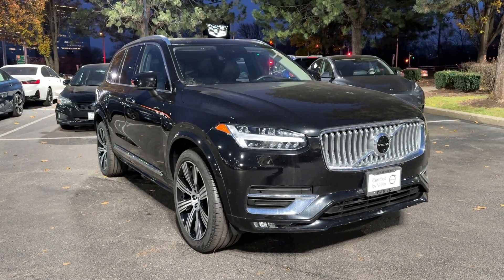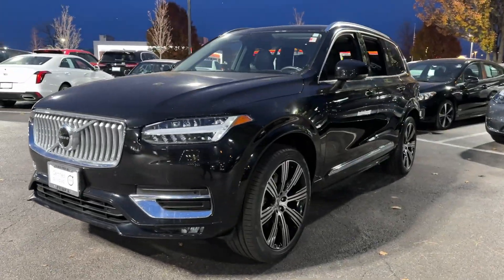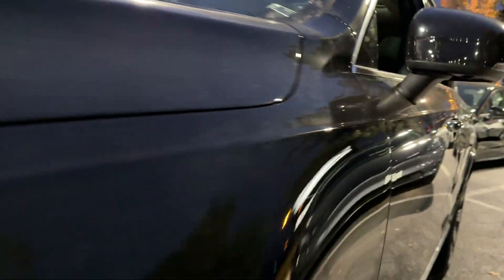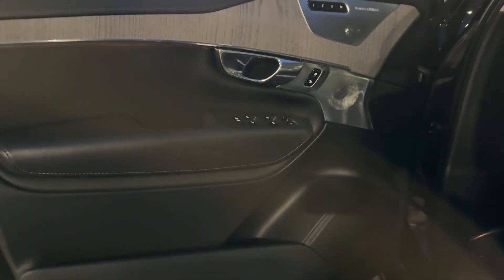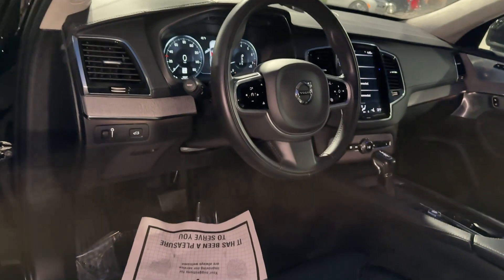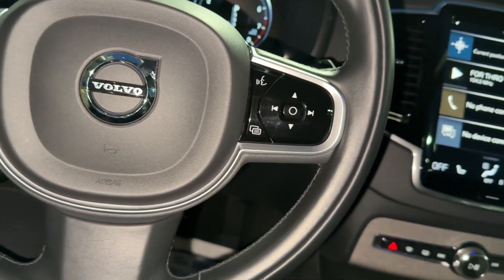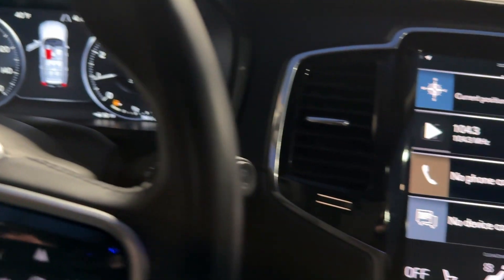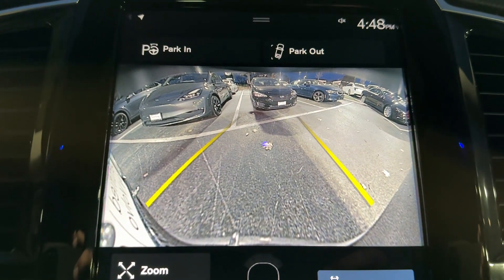2022 Volvo XC90 T6 Inscription IL Schaumburg, Arlington Heights, Oakbrook, Hoffman Estates, Blo...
Pre-Owned 2022 Volvo XC90 T6 Inscription available at Patrick Cadillac located in 526 Mall Drive, Schaumburg, IL, 60173. Servicing the Schaumburg, Arlington Heights, Oakbrook, Hoffman Estates, Bloomington area.

You'll have love at first sight with the   2022  Volvo XC90.  Here's an elegantly styled  XC90 that's supremely comfortable, secure, and satisfying to drive. Advanced safety features,  a robust infotainment system, flexible seating, and smooth performance let you relax and enjoy what the road has in store. The following are some of this vehicles highlighted options: Heated Steering Wheel
, 360 Degree View Car Camera, Apple Carplay®/Android Auto®, Head-Up Display, Front Massage Seats, Navigation System, Keyless Entry, Moonroof, Satellite Radio, Premium Sound System. Capability meets contemporary style in this tastefully designed XC90. See for yourself when you take it out for a test drive. Our professional staff looks forward to giving you excellent service!